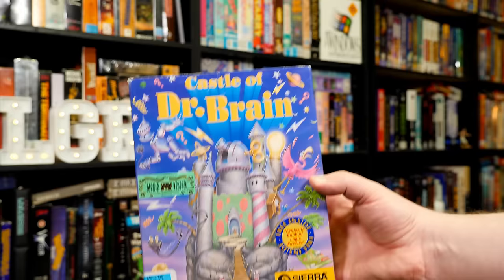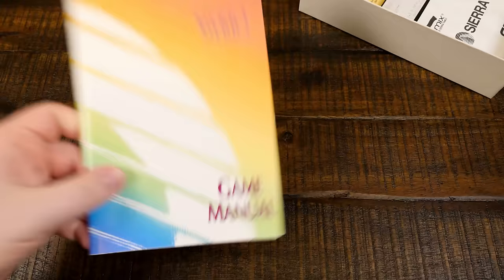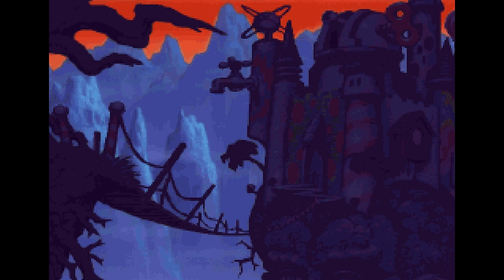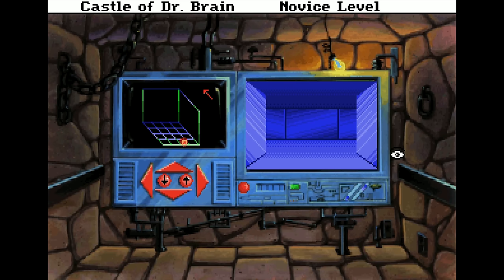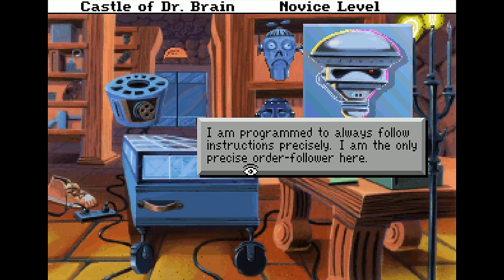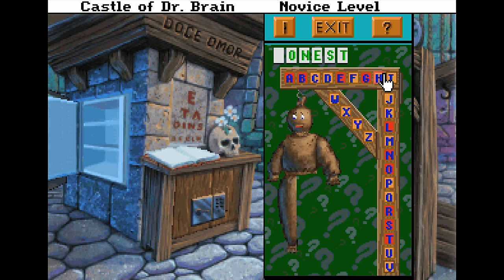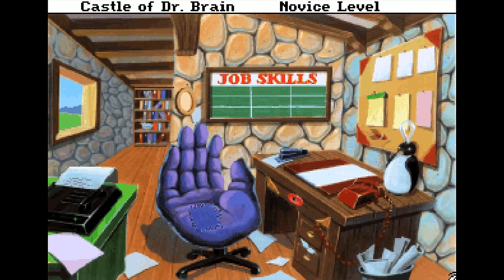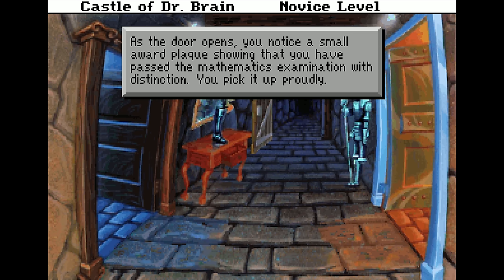Castle of Dr. Brain is An Unreasonable Job Application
From the co-creator of Sierra's Quest For Glory games comes the original Castle of Dr. Brain from 1991 for DOS PCs! And you know it pretty quickly from the sheer quantity of puns on offer.